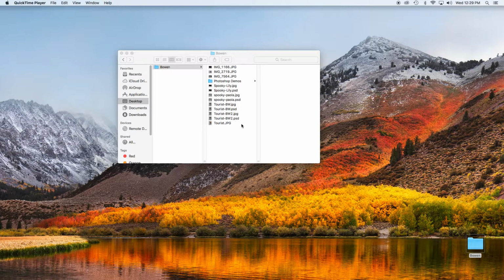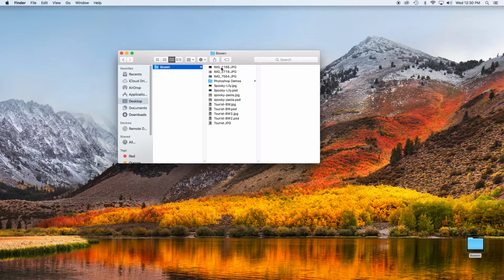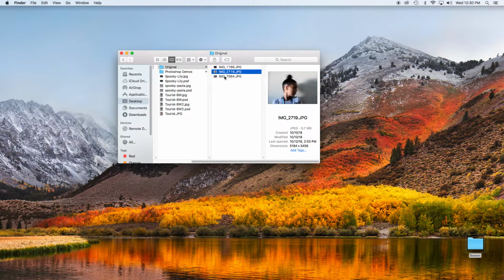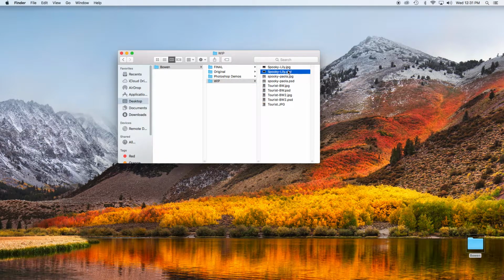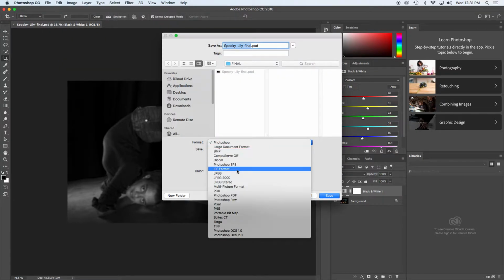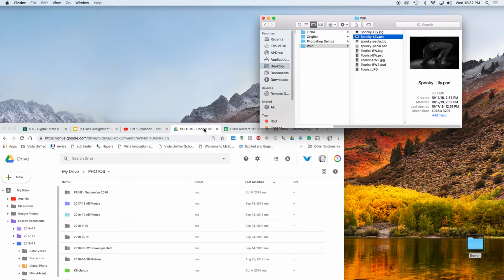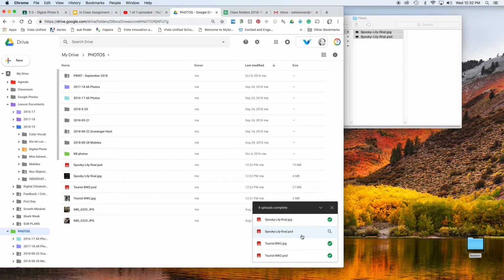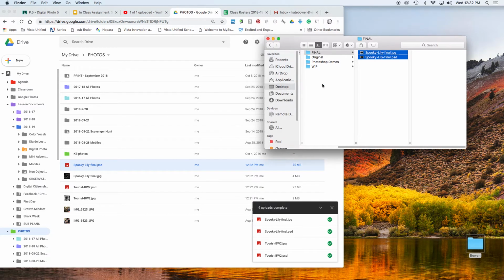2 - Workflow basics, organize your files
My students should watch this tutorial to learn how to organize their files on the computer.